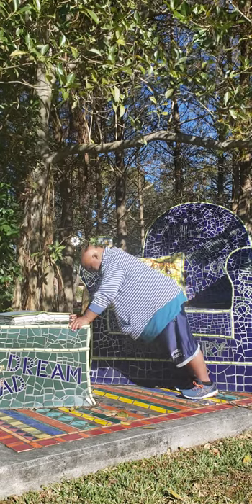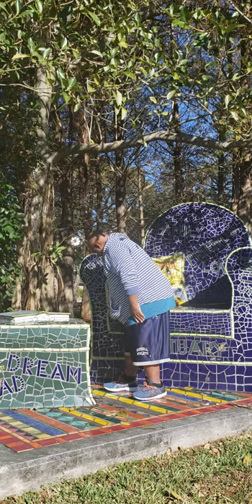Day 3 burpees for breast cancer